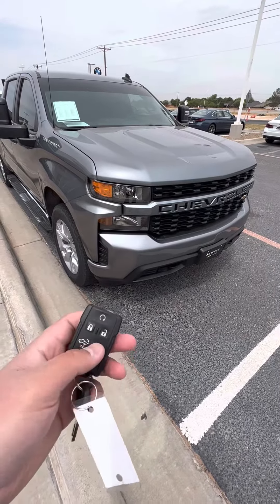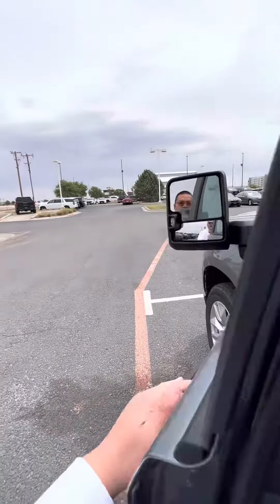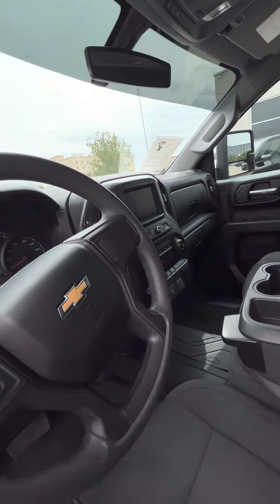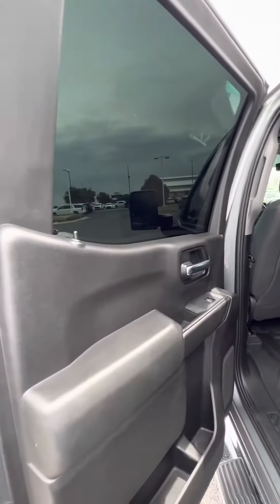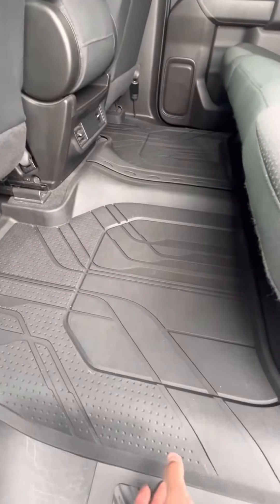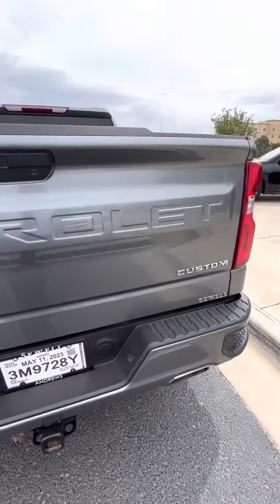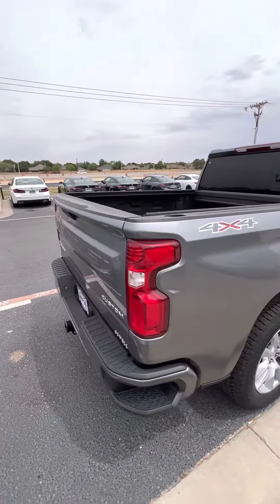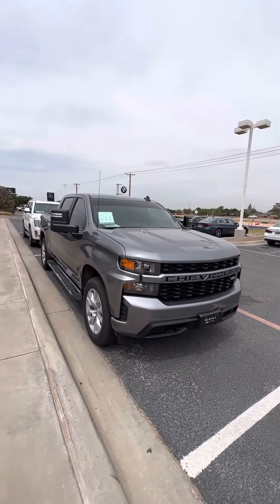2020 Chevrolet Silverado 1500 Custom 4WD 4D Crew Cab